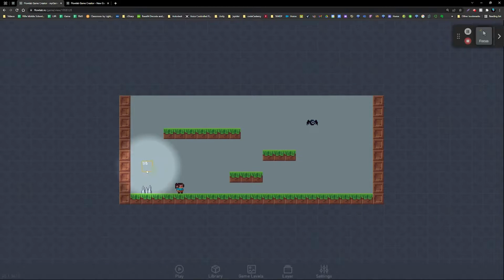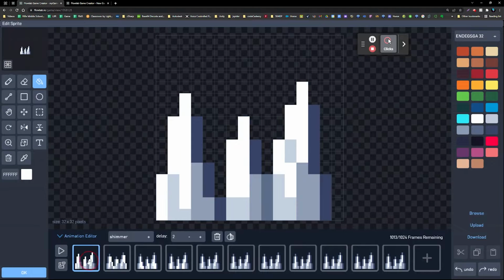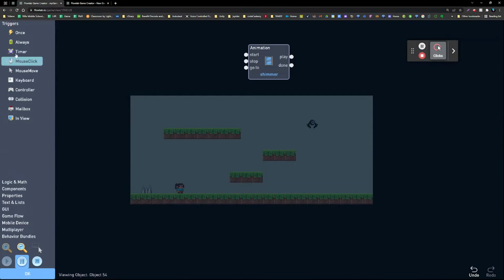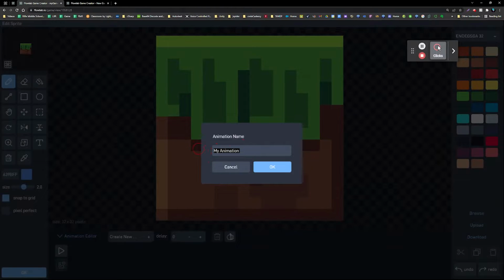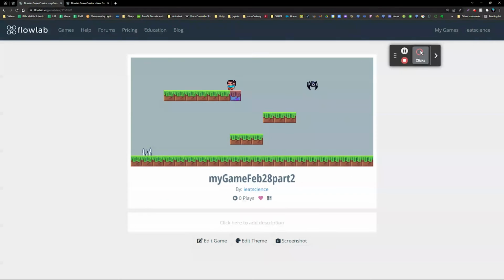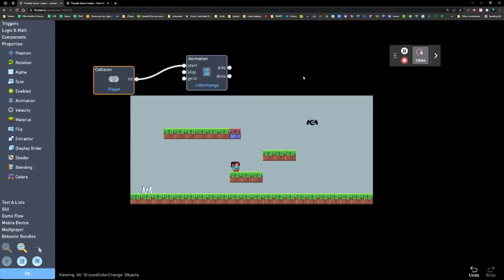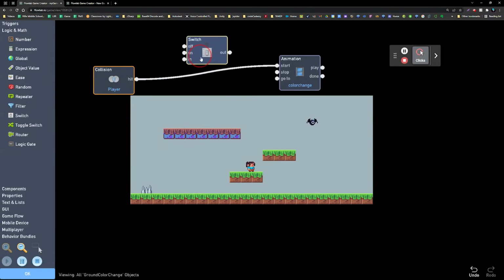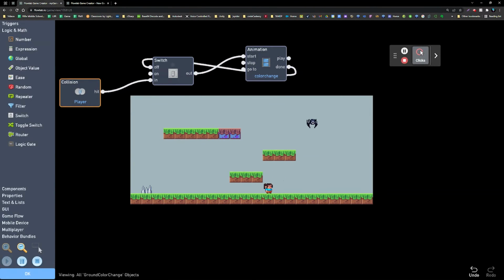Flowlab - Animation & Triggers Part 2 of 2